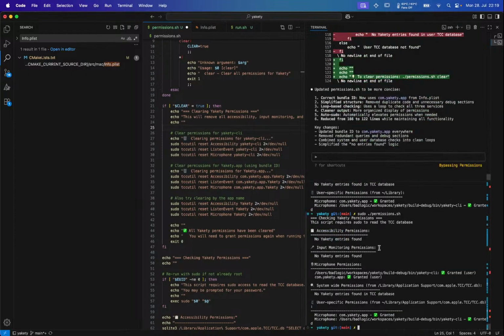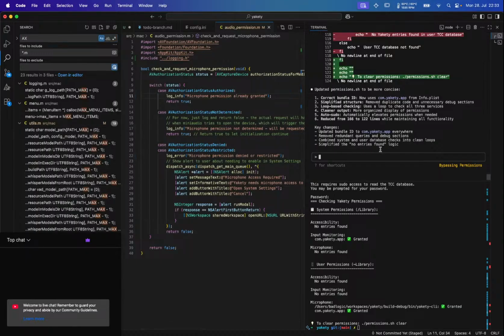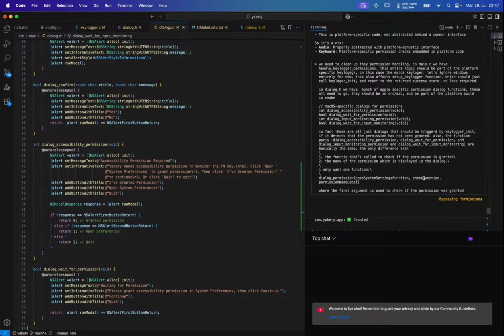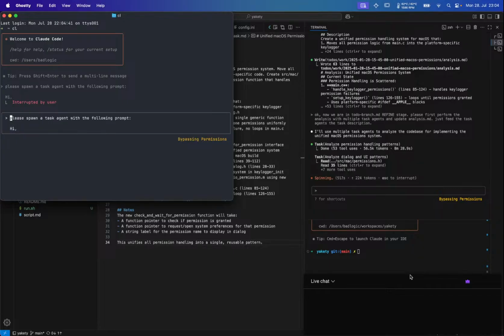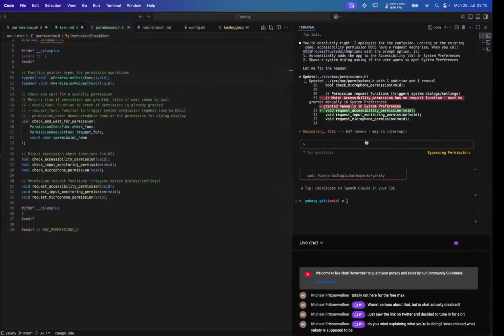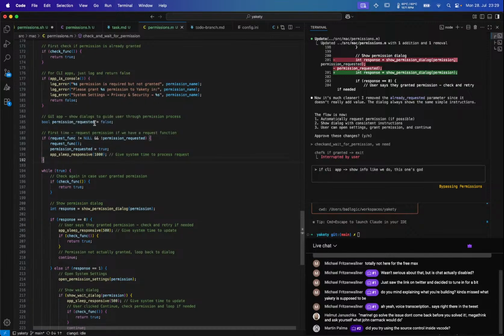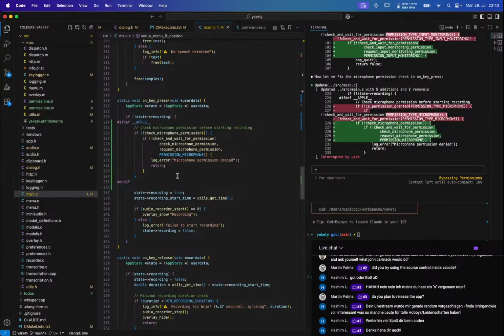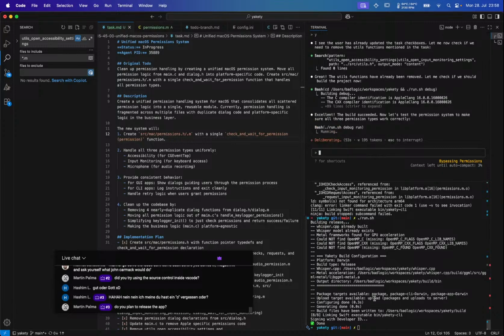Screaming at TUIs while fixing macOS permissions